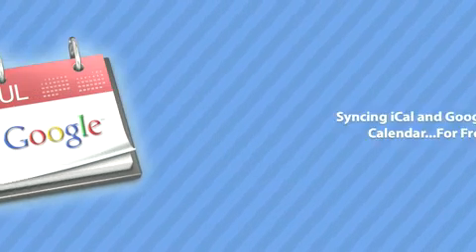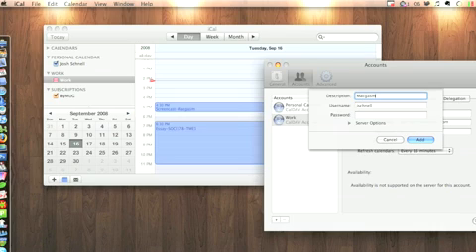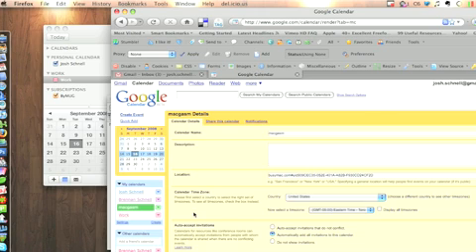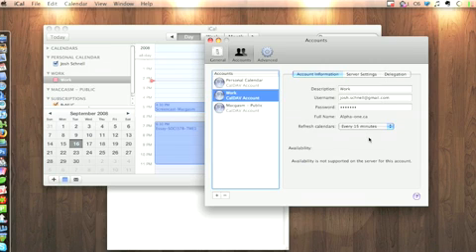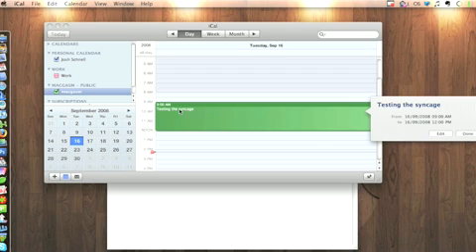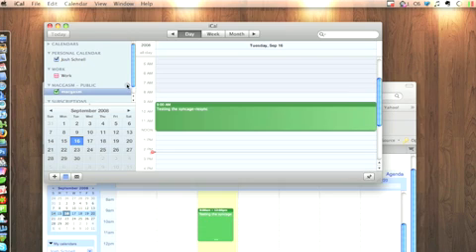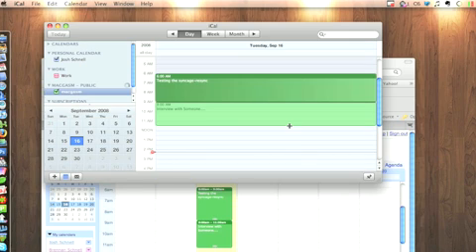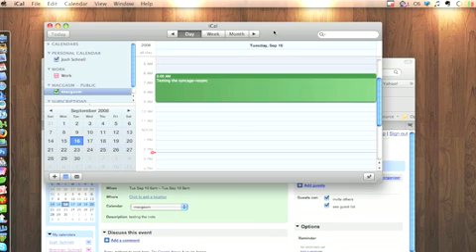Macgasm - Sync Google Calendar and iCal without any other ap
We don't need 3rd party applications in order to sync our calendars any more.  Finally google has given us the tools we need inorder to do this.  It's not easy, but it's not overly difficult either.  Follow the steps in the video and you'll be happy you didn't waste 50 dollars on an application to do this for you.